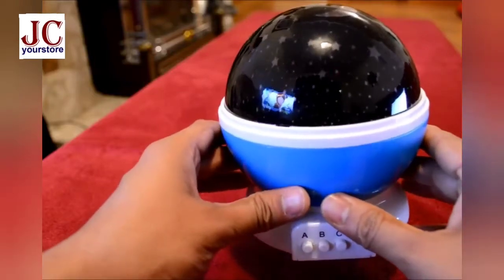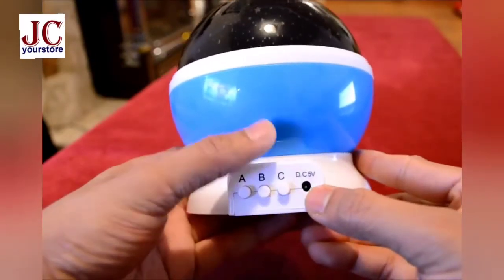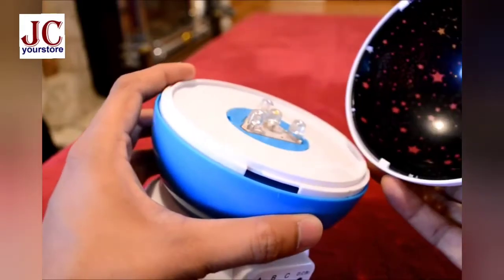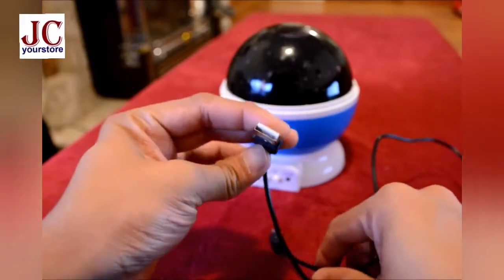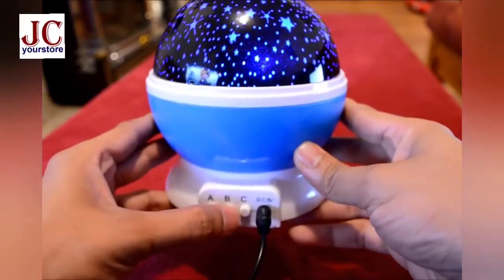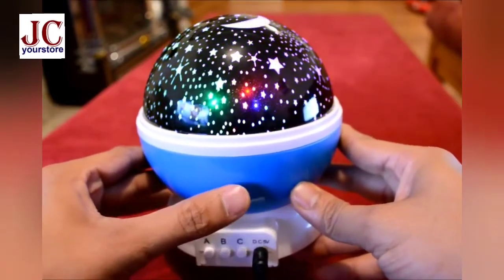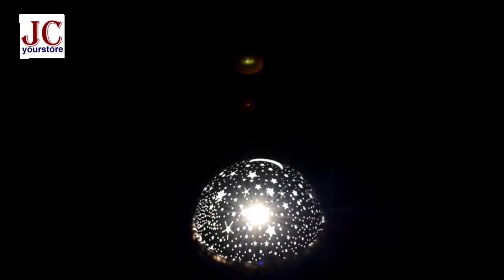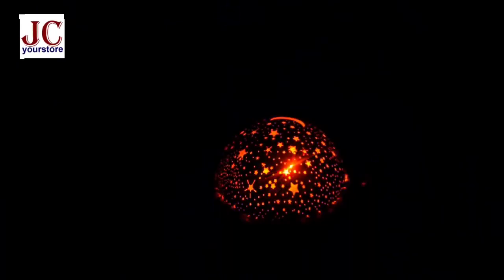NIGHT STAR ROTATION LED LAMP FOR KIDS-JCyourStore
PERFECT GIFTS AND INDOOR DECORATION: The star projector can be not only a great gift for babies and children at the birthday party, Christmas, or children’s day and but also as an ideal decoration for wedding, bedroom, and party to create a romantic atmosphere.
For order Dm on insta @JCyourStore